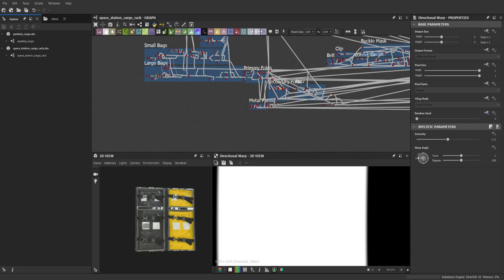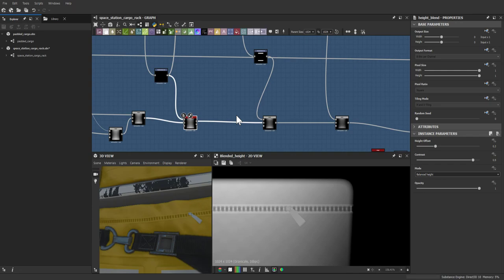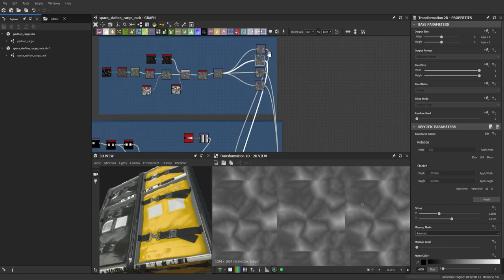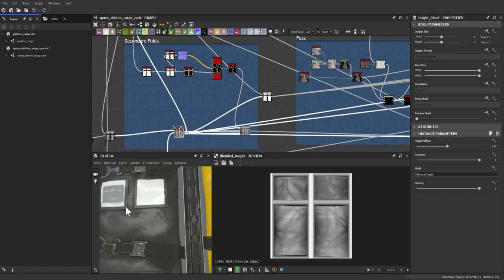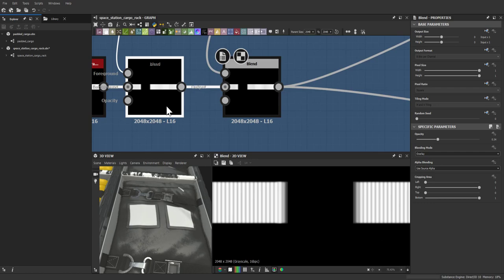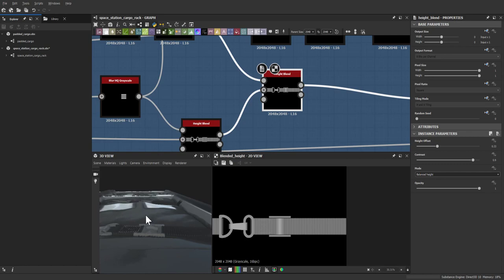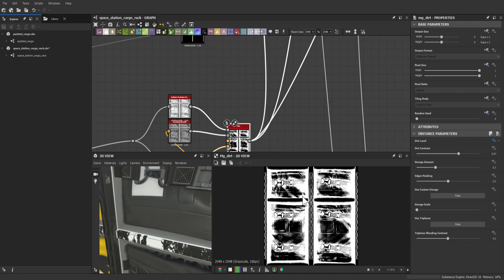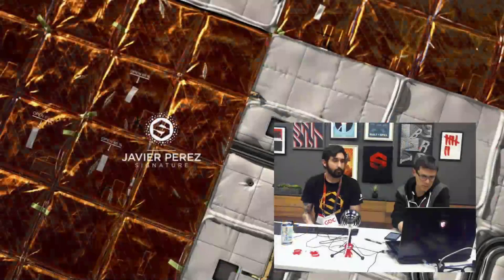Space station cargo rack with Javier Perez | Adobe Substance 3D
Join us for this GDC 2019 edition of our Substance livestream! Javier Perez joins us in the studio to showcase a walk-through of his Space station cargo rack material.